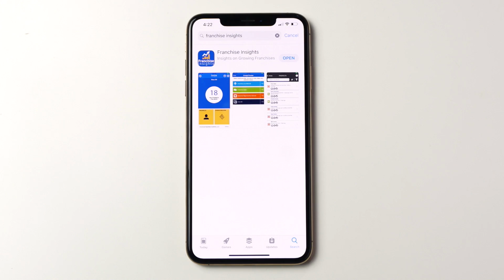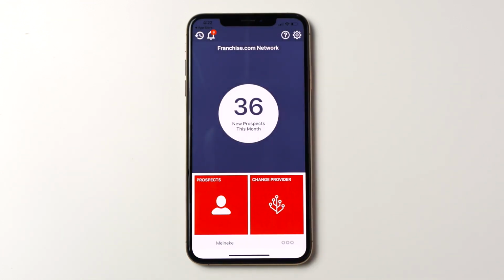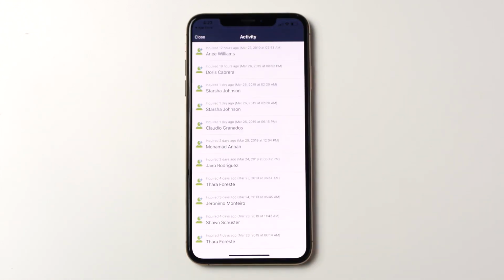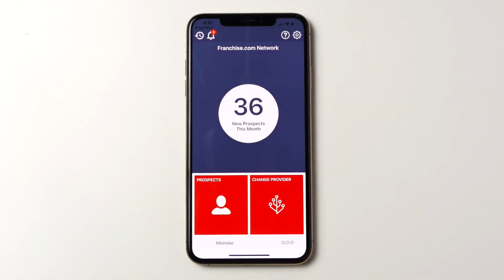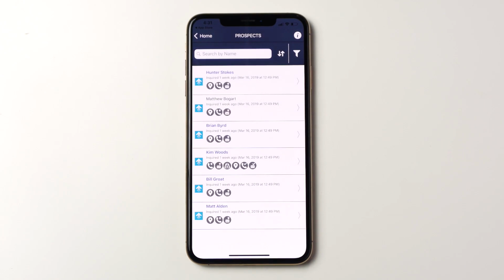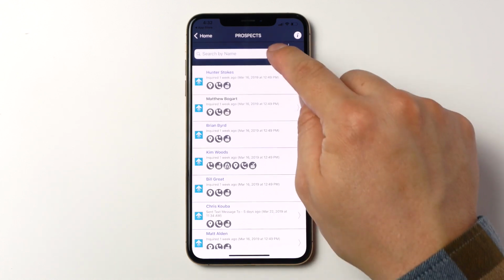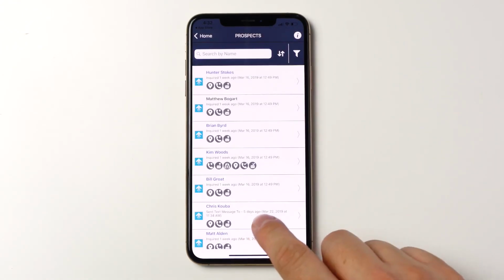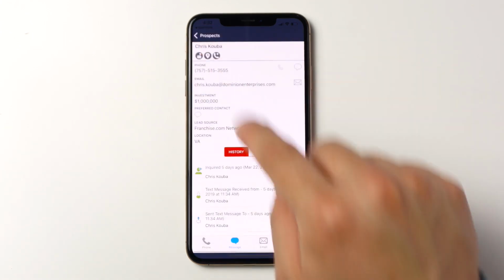Franchise Insights App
Tour the new Franchise Insights app in this brief tutorial.